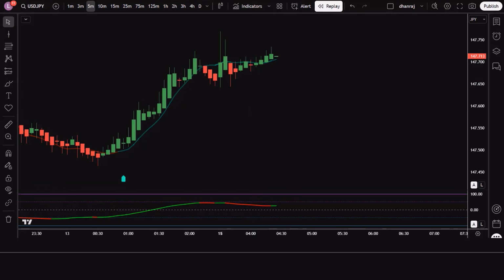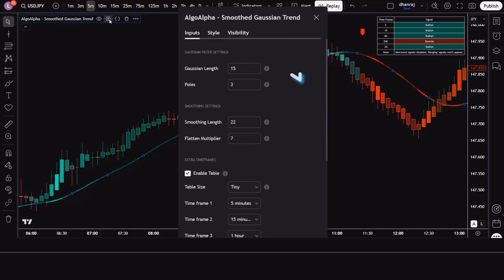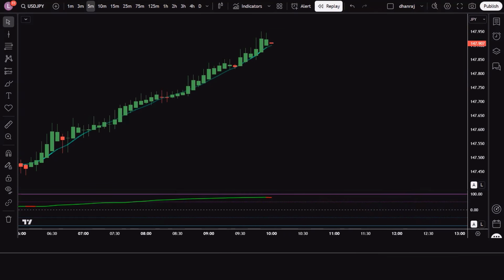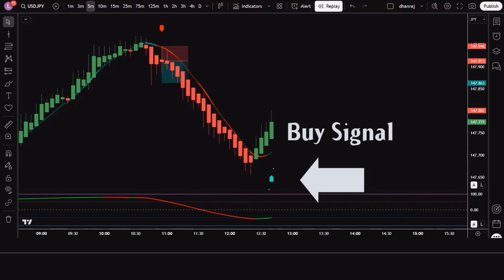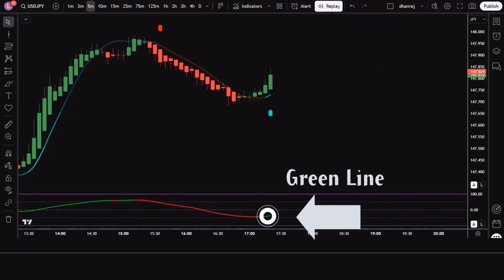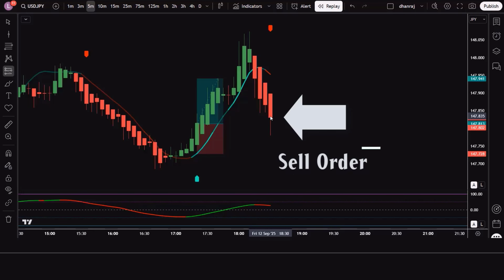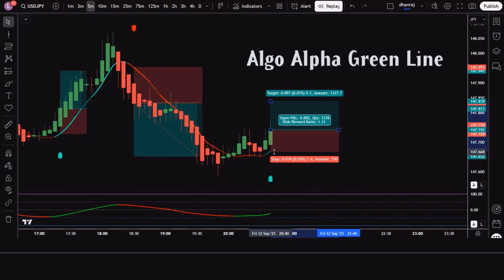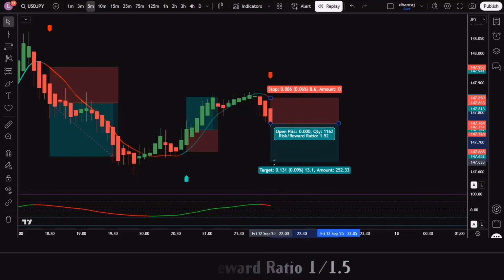NEW TradingView Indicator Reveals Exact ENTRY and EXIT Points NOW!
In this video, we’ll walk you through :   NEW TradingView Indicator Reveals Exact ENTRY and EXIT Points NOW!

TRADING US is for anyone with a keen interest in learning more about trading in the financial markets including Forex, Stock Trading. Whether you are a complete beginner or an experienced Trader, our videos have the complete experience.

Risk Warning
Trend Signal
Trend Regularity Adaptive Moving Average
TRAMA Indicator
tradingview strategy
tradingview scalping
tradingview indicator
7 most profitable tradingview indicator

Trading us
scalping indicator tradingview
5 min scalping indicator
5 minute scalping indicator
top bottom indicator tradingview
how to use the macd indicator
top bottom indicator,how to use macd indicator
trading indicators
5 min scalping strategy
1 min scalping strategy
scalping trading